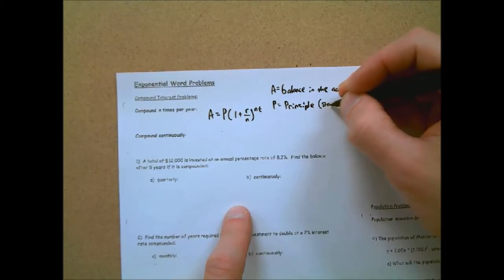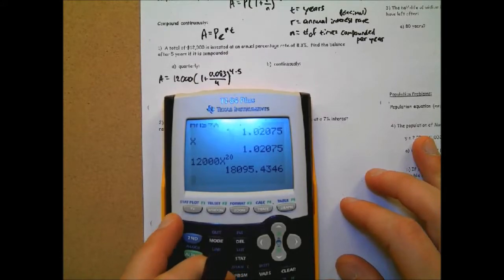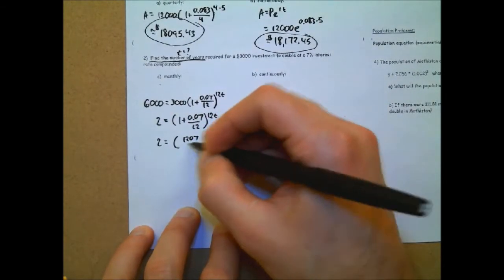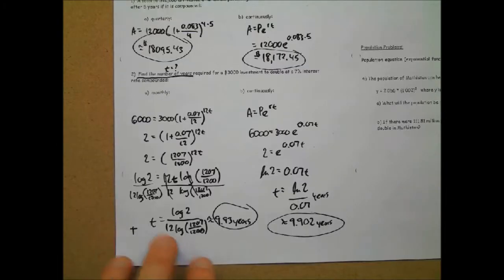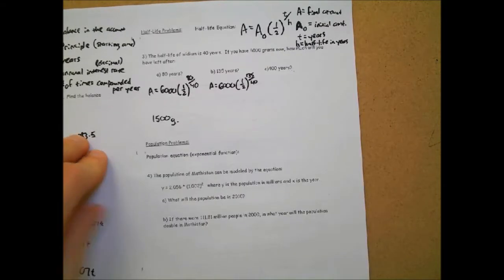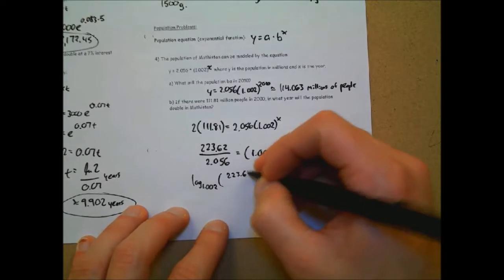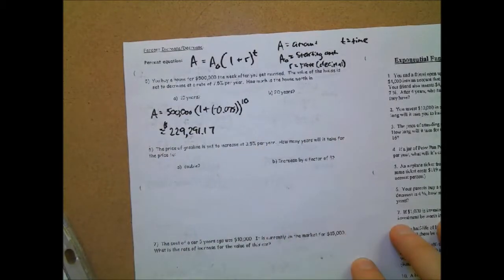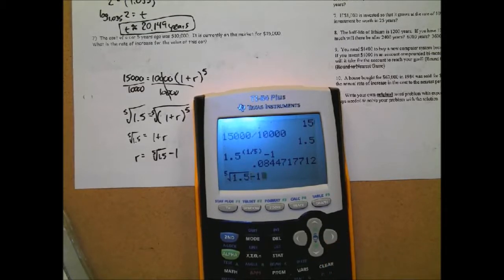11/1/2018 Solving Exponential Word Problems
HW: Word Problems from Notes